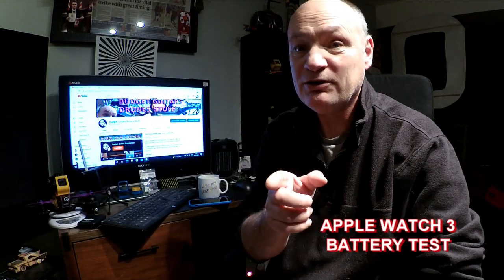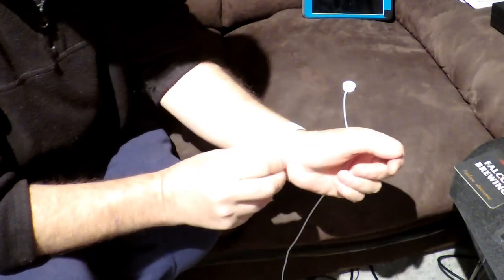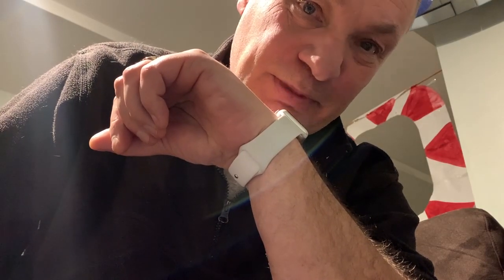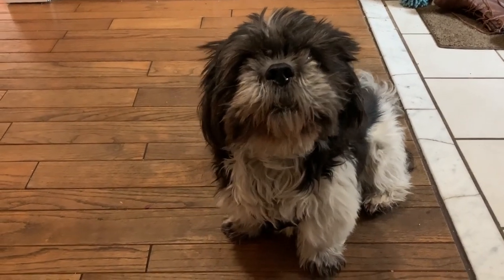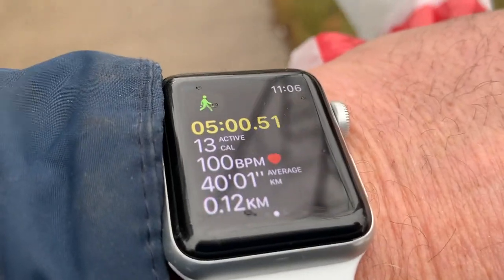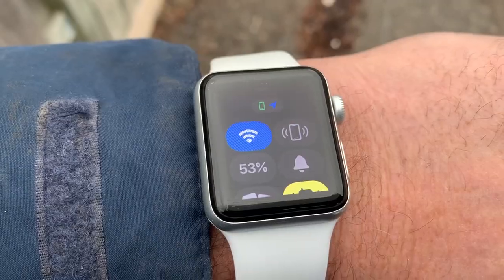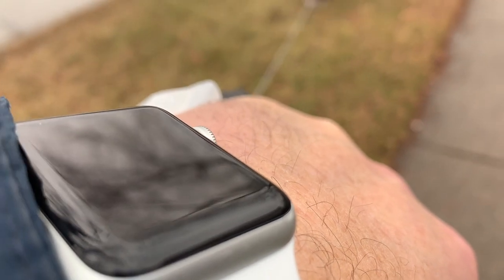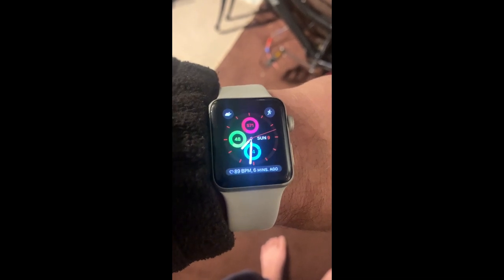Apple i-Watch battery life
Apple Watch 3, I’ve owned this watch for a short while now my first one and it’s 2022 lol and confirming the battery to be at 91% health I was surprised to see how long the battery lasted and thought I would share that with others who were considering buying a cheaper Apple Watch product in the future.

Obviously the results may vary from person to person, after a few weeks of owning a Apple Watch chances are you won’t be using it as much as the honeymoon period wears off, this is based on my daily usage and activities over the weekend period

I hope the results of this test, done with the watch on my wrist and not in a laboratory help others decide if they should purchase a used Apple watch and if the battery life is long enough for their day-to-day tasks.

Hey thanks for stopping by, here is a link to save